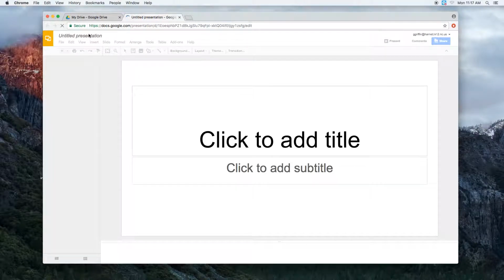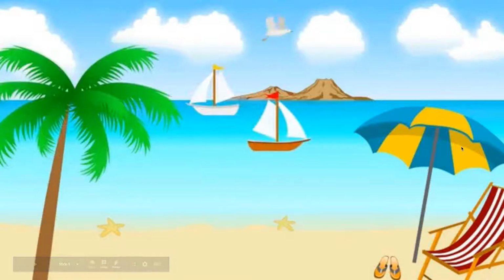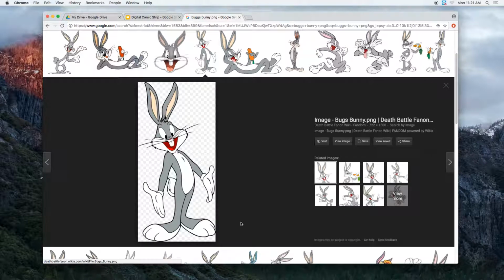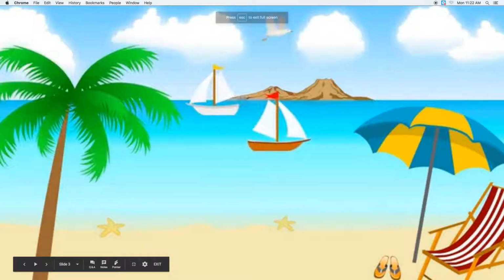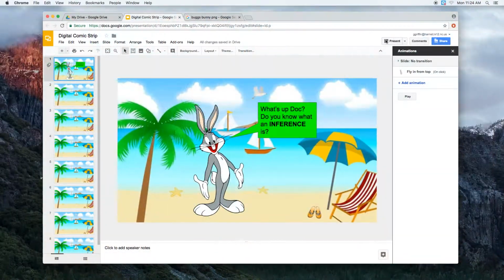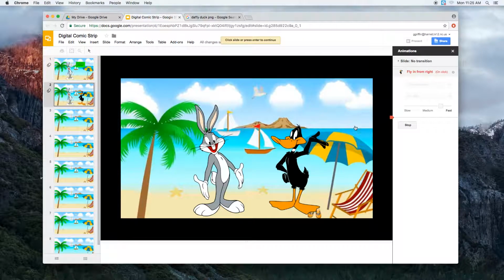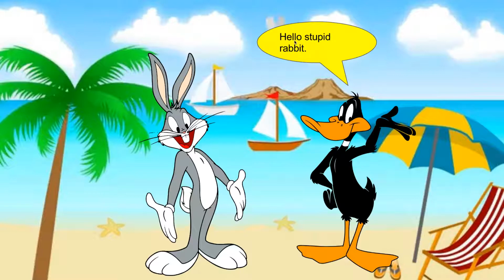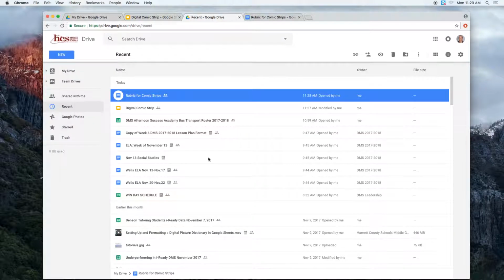Tutorial for Digital Comic Strips in Google Slides